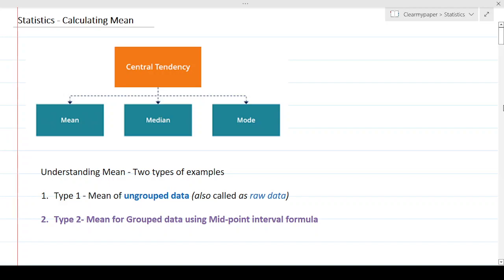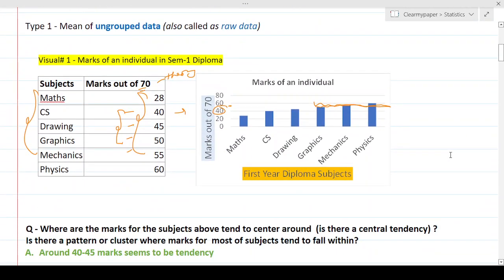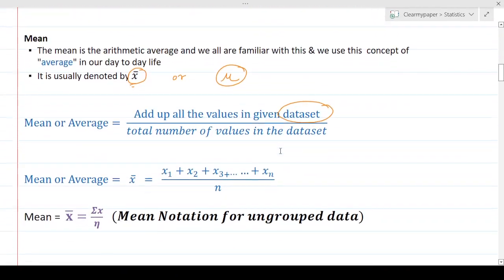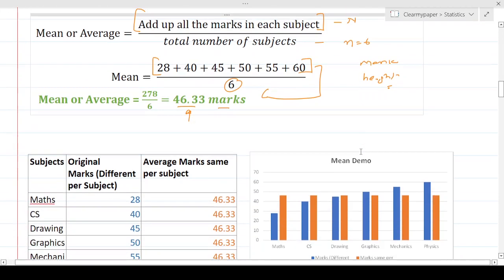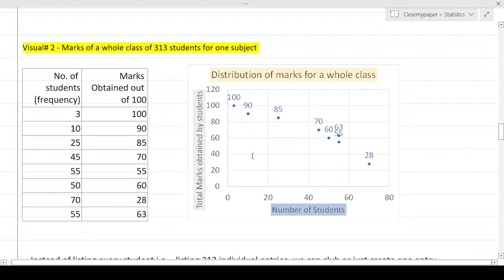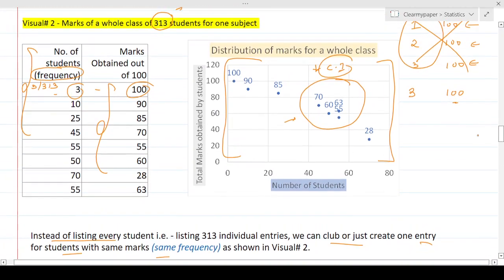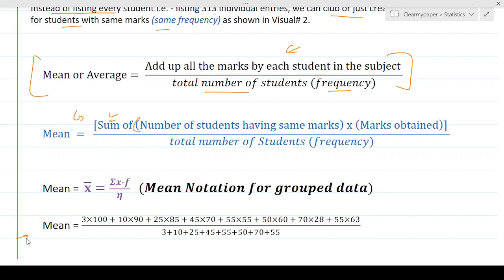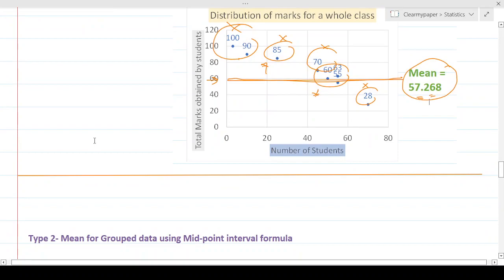Statistics: Ep3- Calculating Mean - Examples of ungrouped data (Part 1)